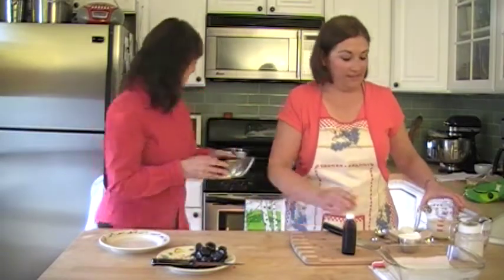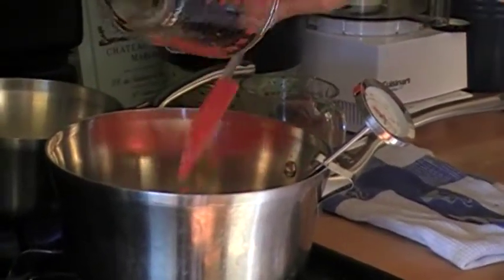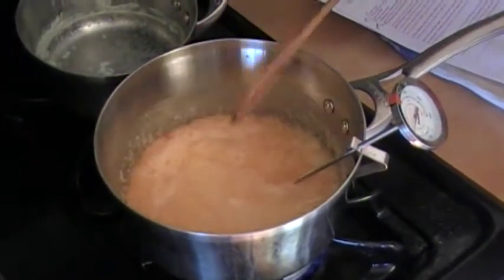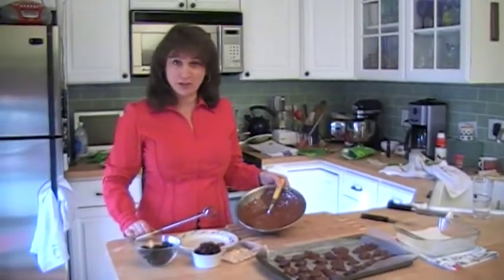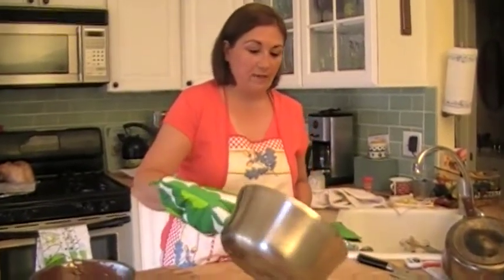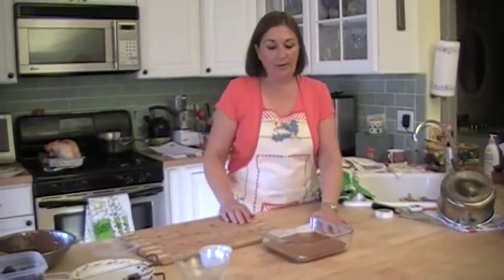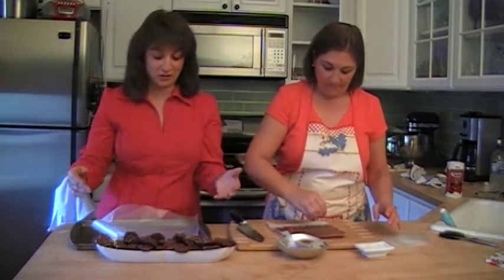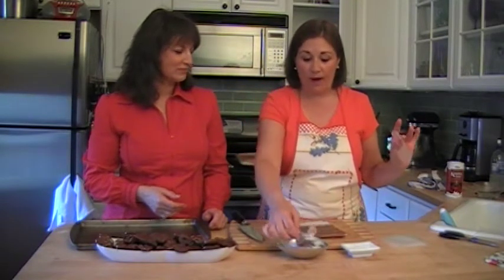The Lazy Cook and The Crazy Cook make candy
Watch Dr. Cathy, The Lazy Cook, and 'Chef' Liz, The Crazy Cook, make candy using their unique approaches to food preparation. We both work at Ketchum, and talk about food, comparing notes on our often wildly divergent approaches to cooking. Hence: the Lazy Cook and the Crazy Cook!